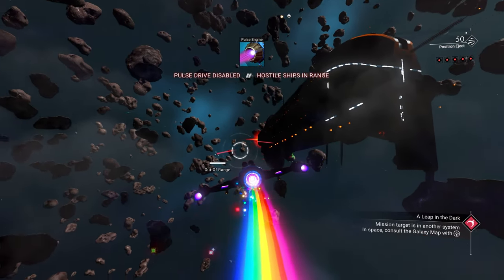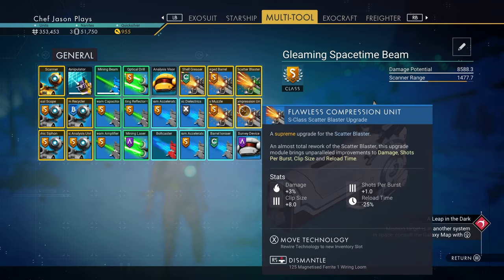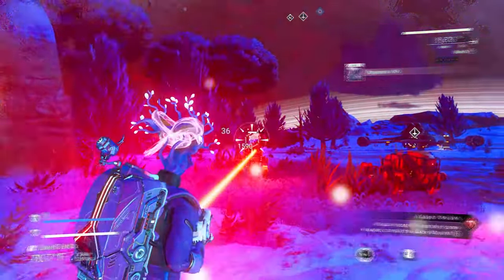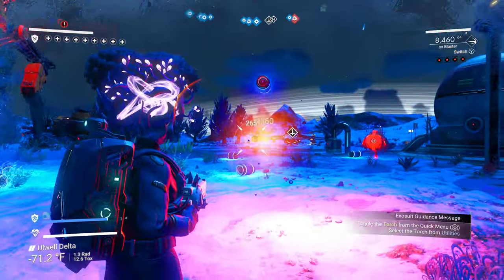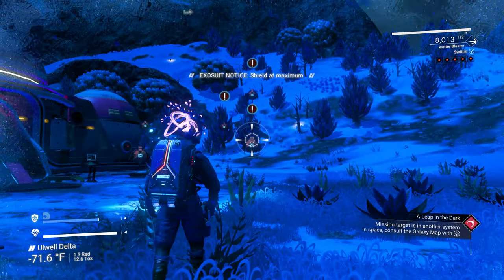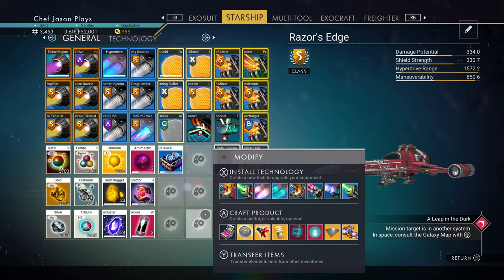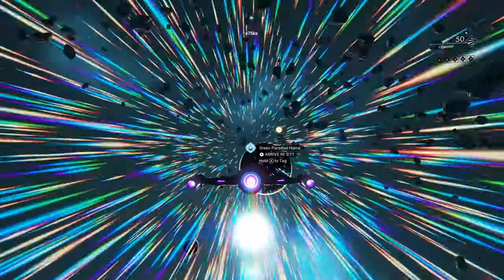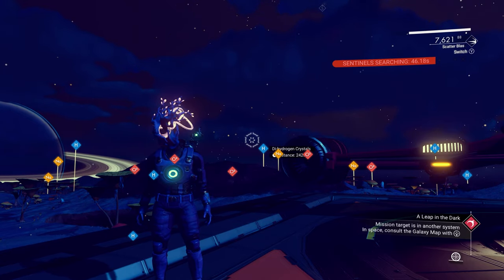How to Survive the Sentinel Upgrades in No Man's Sky Expedition Update 2021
The Sentinels got upgraded in the Expeditions update in No Man's Sky. Here is how you can survive all the upgrades to sentinels, on the ground and in space. The Expeditions update in No Man's Sky added a ton of new things and the sentinel upgrades are just one of them.

Play with all 15 major updates since launch: Foundation, Pathfinder, Atlas Rises, NEXT, The Abyss, Visions, the 2.0 BEYOND update, Synthesis, Living Ship, Exo Mech, Desolation, Origins, Next Generation, Pet Companion and Expeditions.